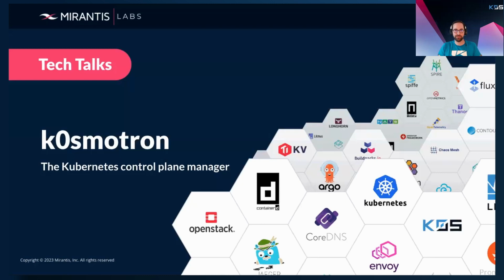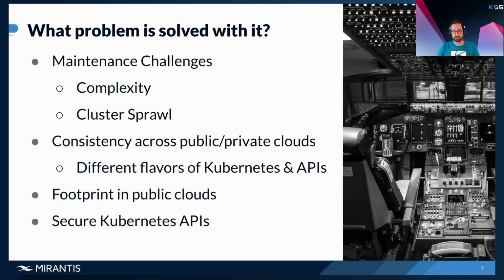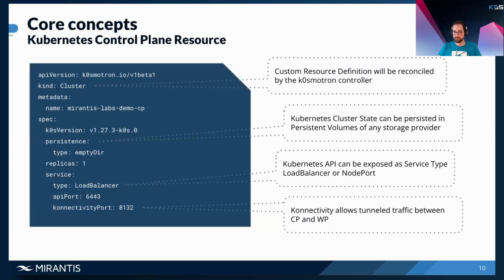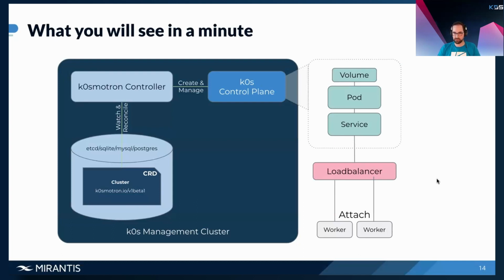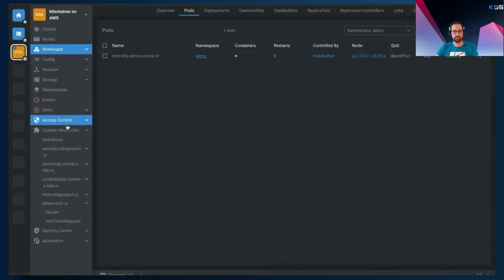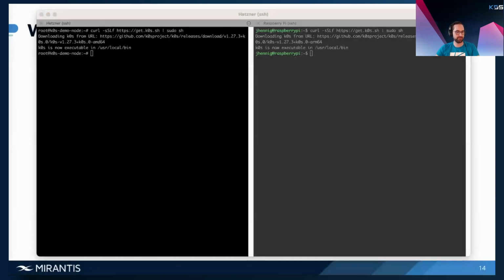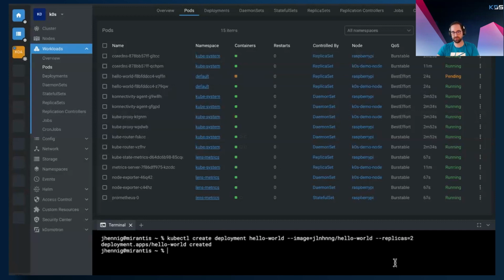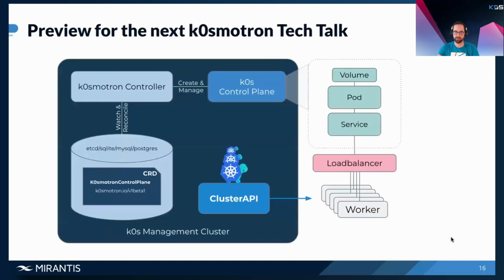Harness the Power of k0smotron for Scalable Control Planes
Whether you want true separation between control planes and worker planes, or simplified setup and maintenance for control planes, vanilla Kubernetes doesn’t give you the tools you need.The open source k0smotron project revolutionizes Kubernetes operations by empowering you to deploy and run Kubernetes control planes on any existing cluster.In this video, Julian Hennig demonstrates the capabilities of this groundbreaking technology, including:- Incredible scalability and flexibility across many clusters- Consistent configuration for all control planes, easing maintenance burden- True separation between control planes and worker planes, with no direct networking connection- The ability to connect worker nodes from any infrastructure to your cluster control plane